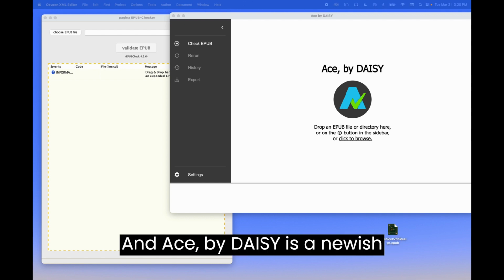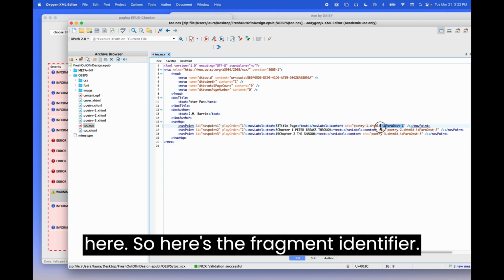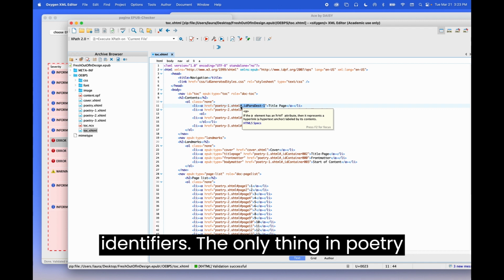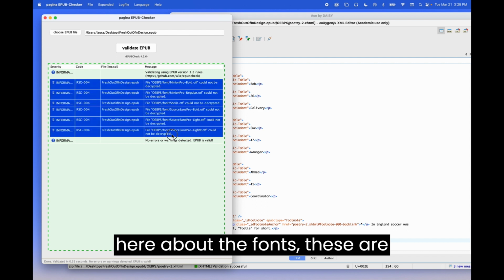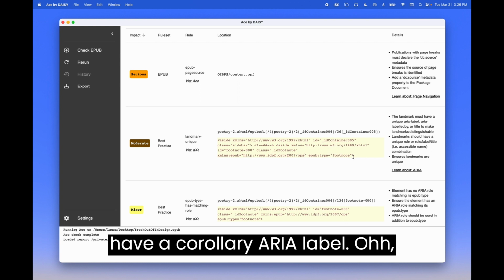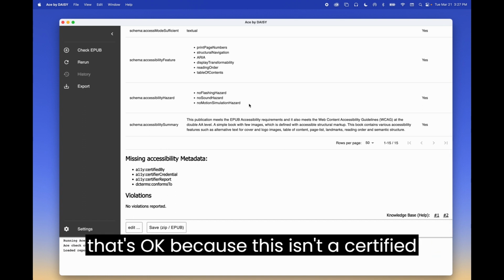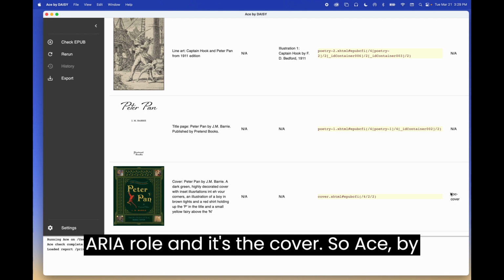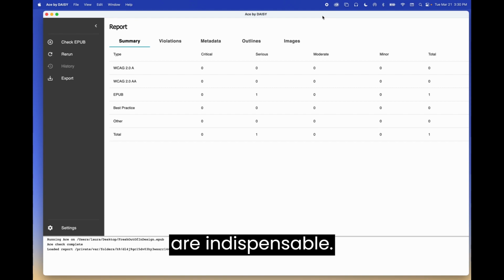4.13 Validation + Accessibility Checker Tools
The last thing I want to emphasize in this course of videos is that there are two free tools that you will want to use nearly constantly: EPUB Checker, and Ace by DAISY. They are indispensable to my workflows.